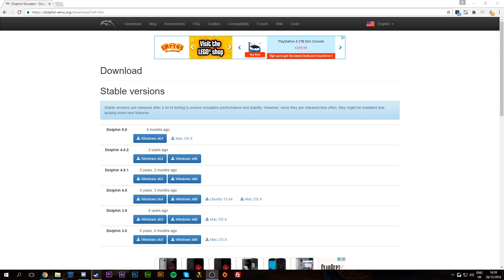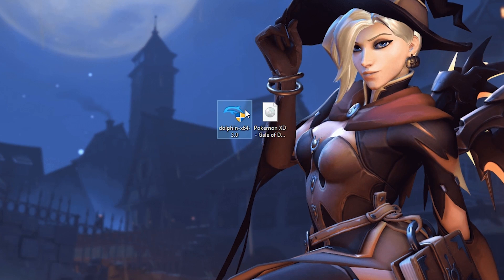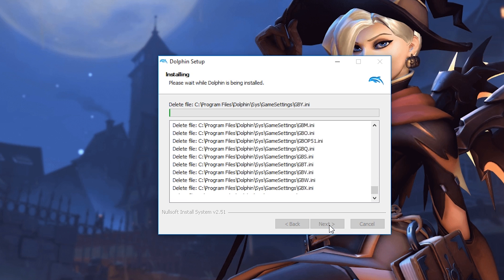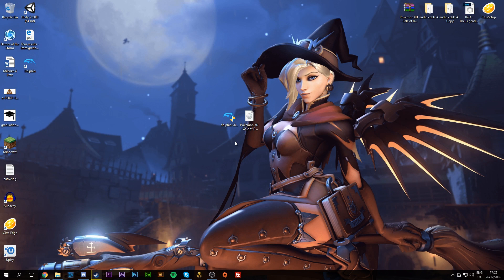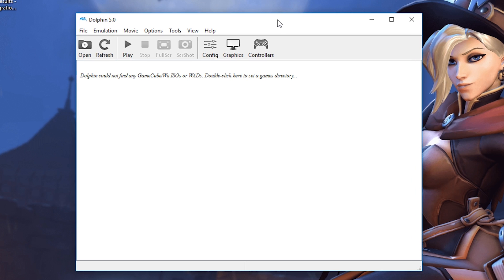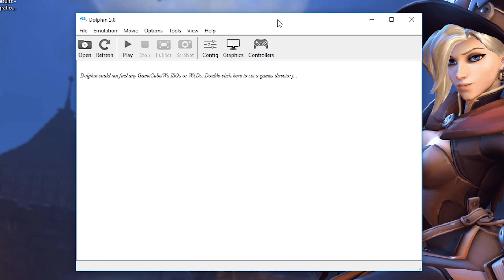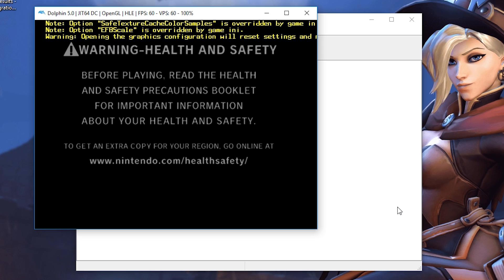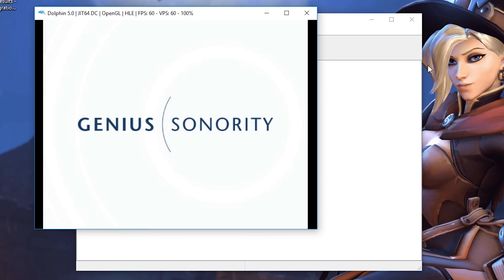How to Play GameCube Games on PC! Dolphin Emulator Setup Tutorial! GNC Games on PC!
Hey guys my name is Scoby and today I will show you how to download and play Nintendo GameCube games on your PC! For this I will be using the emulator Dolphin and I will show you step by step show to set up this emulator today!

PC specs

- GPU: Nvidia GTX770
- 16gb ram

Peripherals
- 2 1080p standard monitors